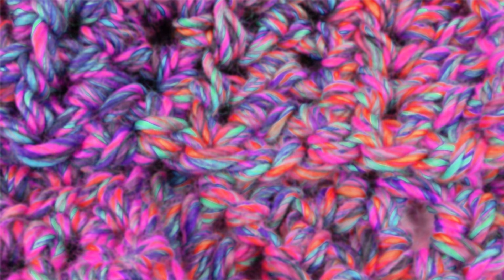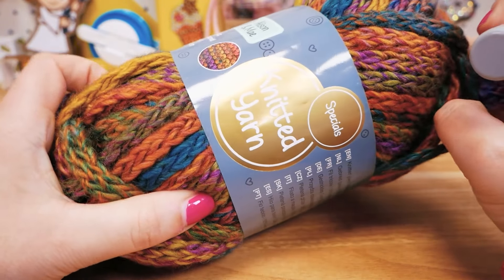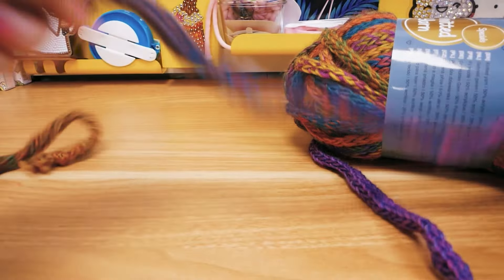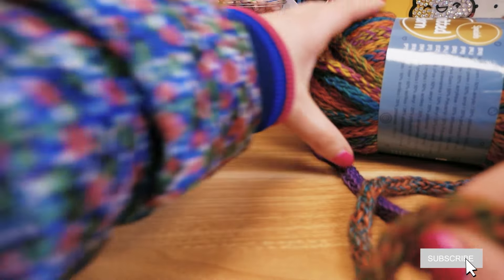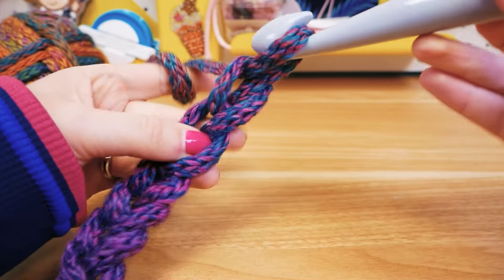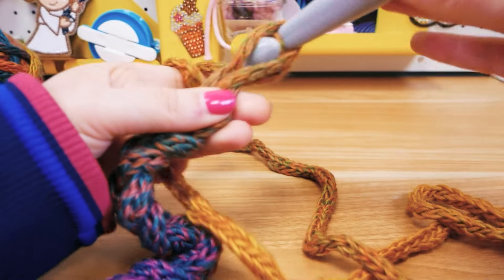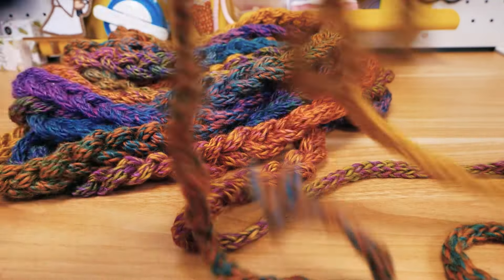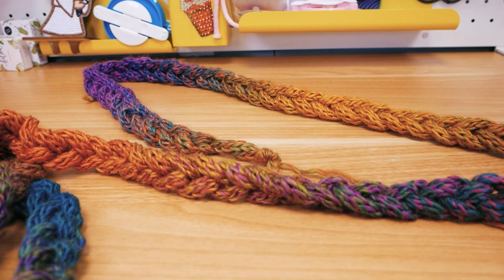Crochet | Scarf from XXL Chainstitches | XXL Crocheting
Hi crochet-Fans!

28840